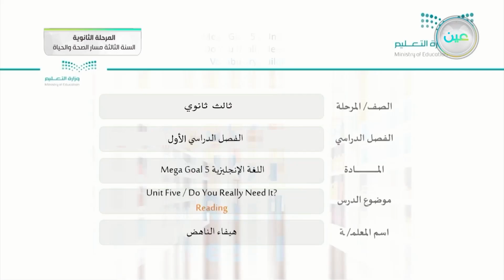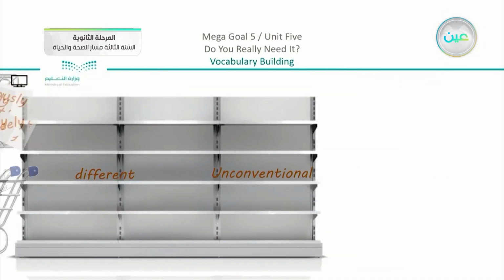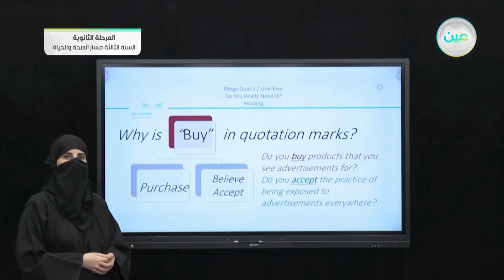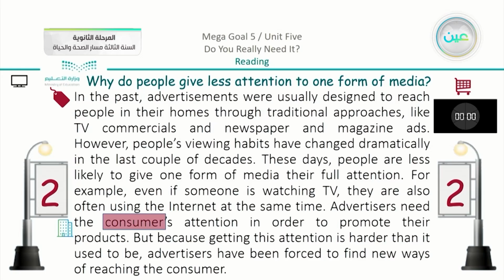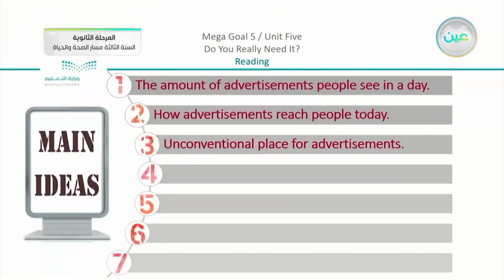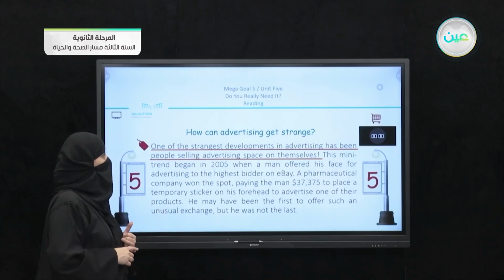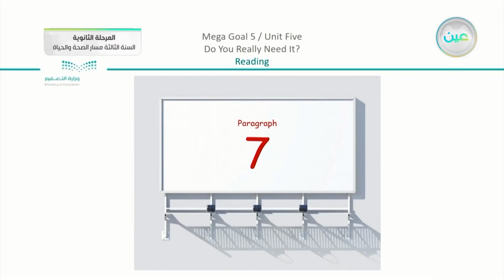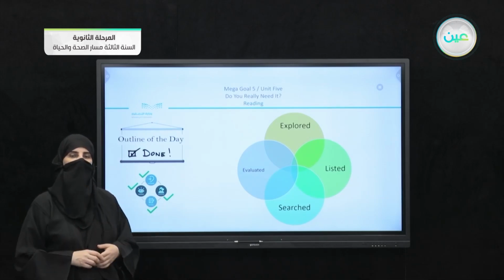" reading "" - اللغة الإنجليزية (3-1) - المرحلة الثانوية – السنة الثالثة مسار الصحة والحياة"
الحصة الثانية - الثلاثاء - الأسبوع الخامس عشر - المرحلة الثانوية – السنة الثالثة مسار الصحة والحياة - الفصل الدراسي الأول